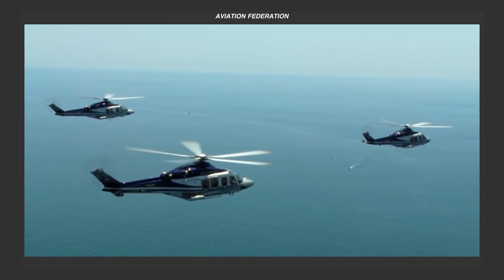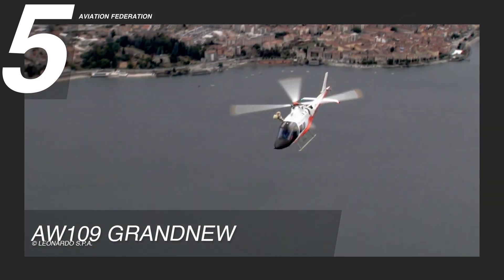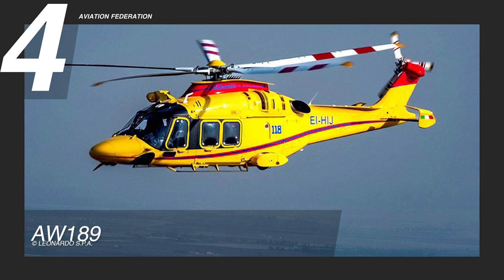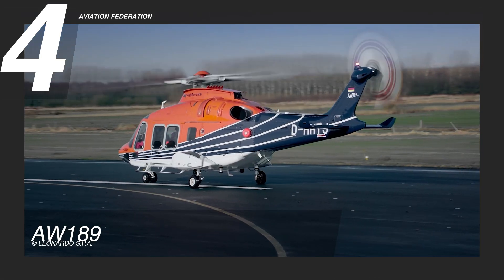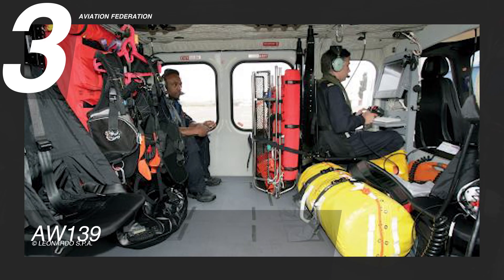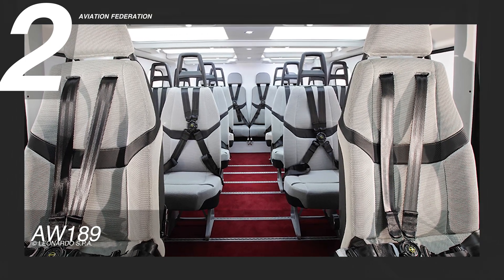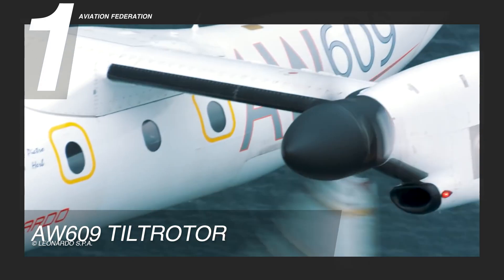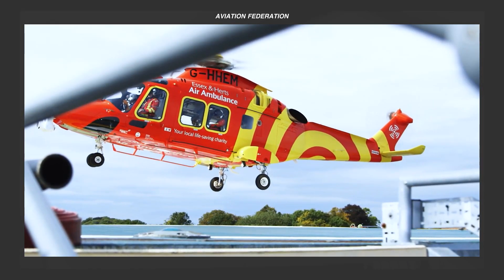Top 5 Leonardo Helicopters Comparison | Price & Specs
Greetings, fellow aviators! Today, we’ll be looking into one of the world's leading rotorcraft manufacturers, the Leonardo Helicopters Company. We’ll discuss each model’s technical specifications, performance numbers, and current prices. If you’re curious to know which aircraft made it to the number 1 spot, stick around till the end to find out!

Leonardo Helicopters is an Italian-based company with models deployed in more than 150 countries worldwide. Home to a wide range of rotorcraft for commercial and military purposes, the company offers cutting-edge technology, state-of-the-art training, and high-performance products, making them a must-have for any pilot looking to prepare themselves for any mission. If you happen to be on the lookout for the ideal rotorcraft, this video will cover some of the must-have commercial models from Leonardo Helicopters that you should watch out for.

EXTRA INFO:

1:21 - AW109 GrandNew

Engine: 2 x Pratt & Whitney Canada PW207C
Length: 42 ft 6 in (12.96 m)
Height: 11 ft 2 in (3.40 m)
Passenger capacity: 8 total (1-2 crew, 6 passengers)
Max cruise speed: 283 km/h (153KTAS) @5,000ft
Endurance: 4h 22 min
Price: Starts at $5.5 Million

3:28 - AW169

Engine: 2 x Pratt & Whitney Canada PW210A1 Turboshafts with FADEC
Length: 48 ft 1 in (14.65 m)
Height: 14 ft 12 in (4.56 m)
Passenger capacity: 12 total (1-2 crew, 10 passengers)
Max cruise speed: 267 (144 ktas) @5,000ft
Endurance: 4h 14 min

5:34 - AW139

Engine: 2 x Pratt & Whitney PT6C-67C Turboshafts with FADEC
Length: 54 ft 8 in (16.66 m)
Height: 16 ft 4 in (4.98 m)
Passenger capacity: 17 total (1-2 crew, 15 passengers)
Max cruise speed: 306 km/h (165 ktas) @5,000ft
Endurance: 5h 38 min
Price: Starts at $12.6 Million

7:36 - AW189

Engine: 2 x General Electric CT7-2E1 and 1 x Safran e-APU (60 kW)
Length: 57 ft 8 in (17.57 m)
Height: 16 ft 7 in (5.07 m)
Passenger capacity: 21 total (1-2 crew, 19 passengers)
Max cruise speed: 287 km/h (155 ktas) @5,000ft
Endurance: 5h 15 min
Price: Starts at $15 Million

9:55 - AW609 Tiltrotor

Engine: 2 x Pratt & Whitney Canada PT6C-67A
Max cruise speed: 269 ktas (500 km/h) @ 25,000 ft
Range: 1,000 nmi (1,850 km)
Price: Starts at $24 Million

11:49 - Questions